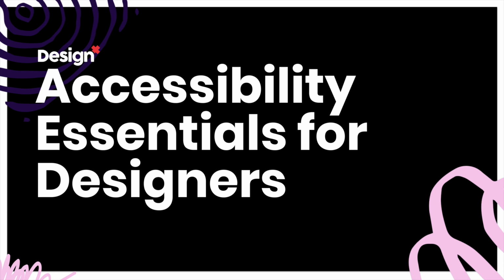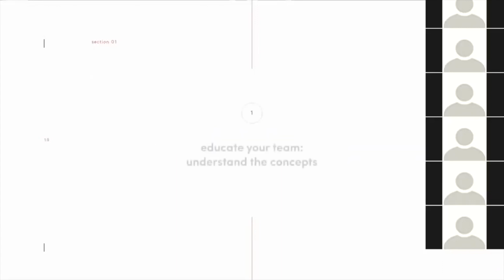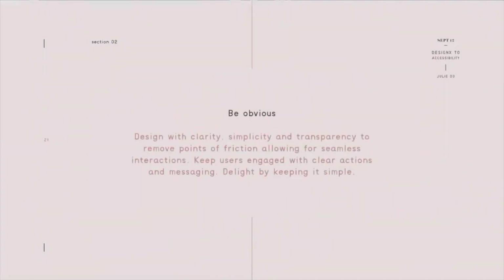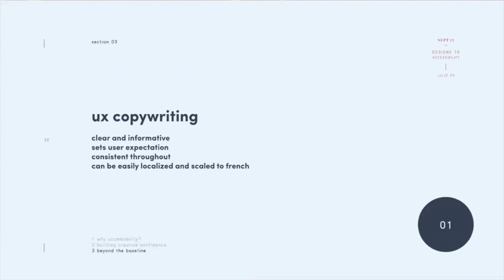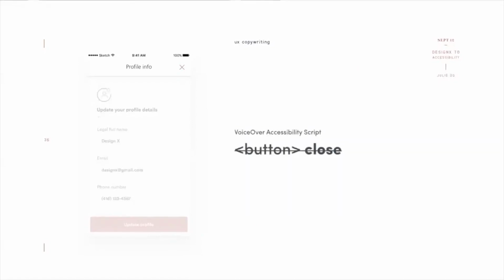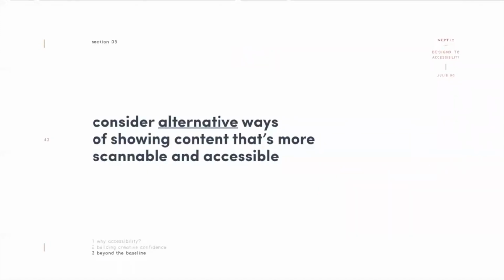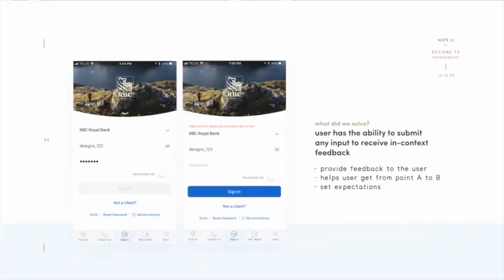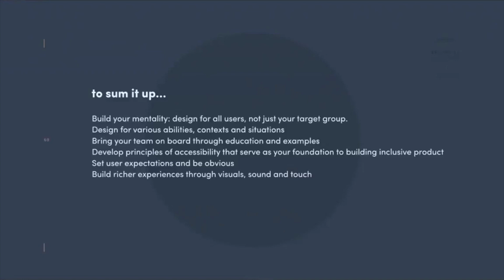Webinar: Accessibility Essentials for Designers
A deep dive into how designers can apply accessibility in their day to day work. Join Design Lead Julie Do as she shares insights on the importance of accessibility and useful tools, principles, and tips.

Speaker: Julie Do, Design Lead, Scotiabank Digital Factory

Julie is a Design Lead at Scotiabank’s Digital Factory, an innovation hub transforming the way banking technology is delivered. There, she has helped refine the mobile banking experience and define the practice of designing with accessibility and inclusivity in mind. She would describe herself as a curious designer, a self-proclaimed baker, and an evolving maker.

About Us:
DesignX is one of the fastest growing design communities across North America, with now a chapter in New York & Vancouver. We intend to bring together all design disciplines at the intersection of business, design, and technology.